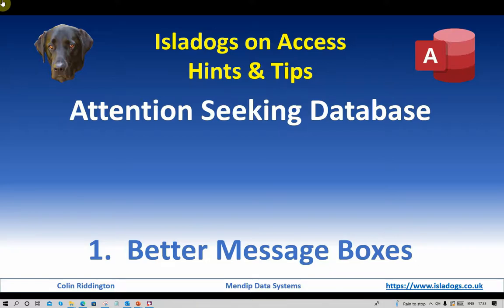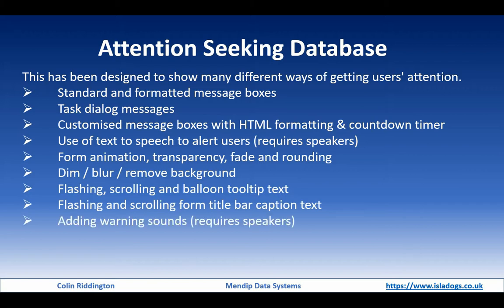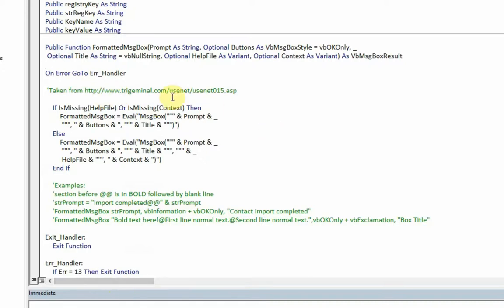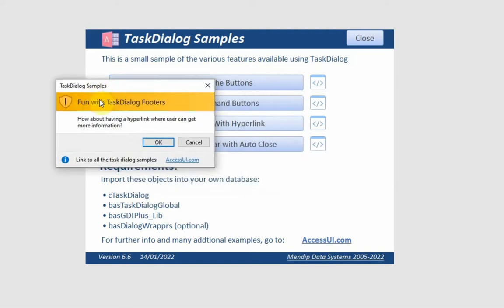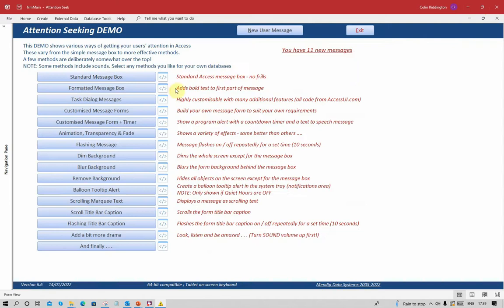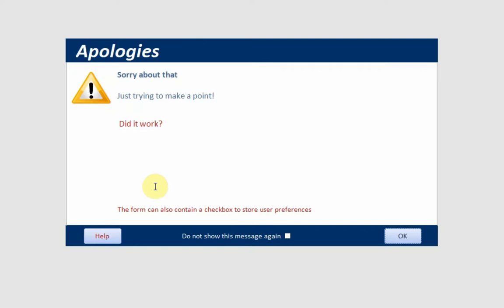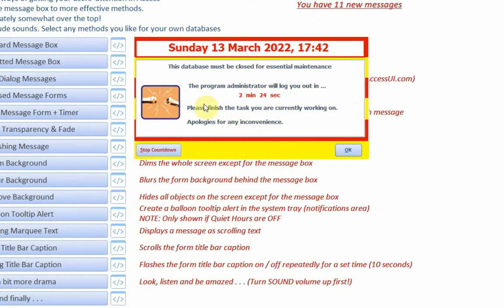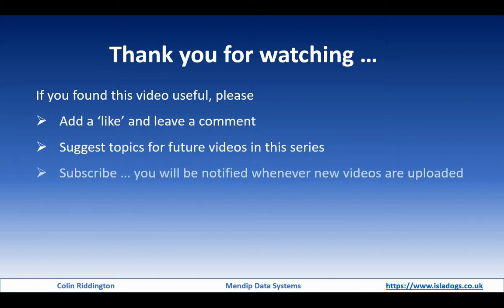Attention Seeking Database: Part 1 - Better Message Boxes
This is the first in a series of four videos showing many different ways of getting users' attention. In this video, several improvements to the standard message boxes are discussed including formatted messages, task dialogs, customised message forms including the use of HTML, countdown timers and text to speech.
All features are included in my free Attention Seeking example database which is available

TIMES:
0:00 Introduction
0:18 Features in the Attention Seeking database
1:51 Example database
2:03 Standard message box - low impact
2:20 Formatted message box with bold text - more impact
3:10 Task dialog messages - high impact
5:01 AccessUI.com website
5:35 Customised message forms - rich/HTML text - highest impact
7:13 Data for customised form stored in table
7:30 Another customised message form with countdown timer
7:50 Text to speech demo
9:00 Outline of next video - animation & background effects
9:11 Web page for Attention Seeking database
9:28 Thanks for watching